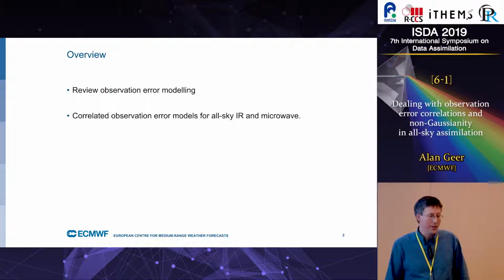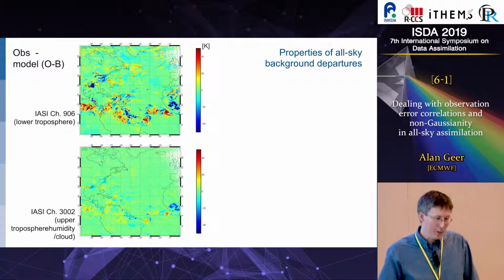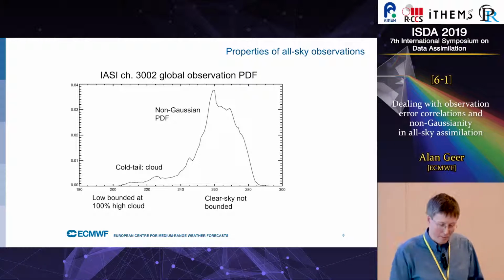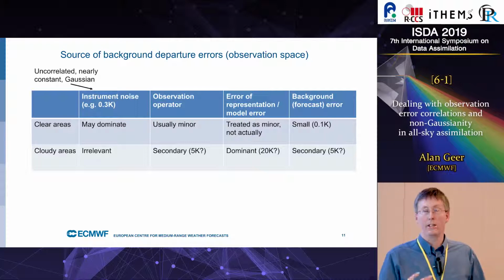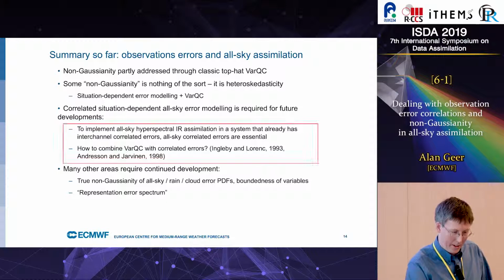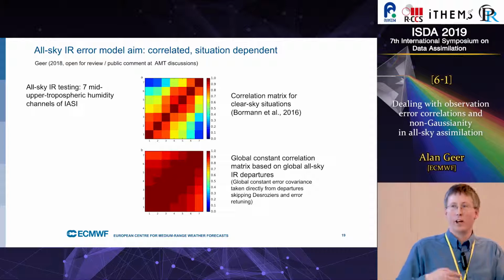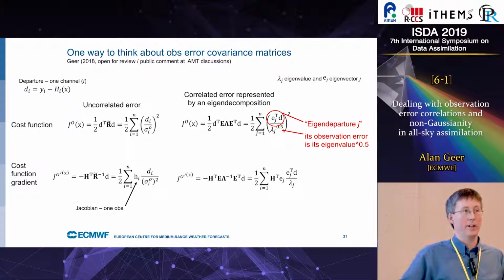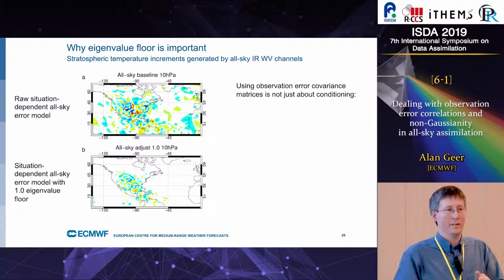"Dealing with observation error correlations and non-Gaussianity in all-sky assimilation" Alan Geer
"Dealing with observation error correlations and non-Gaussianity in all-sky assimilation"
Observation error modelling is an important part of assimilating all-sky satellite radiances. Error variances get much larger in cloudy and precipitating areas because of the error of representation. There are also interchannel and spatial correlations, but these have been ignored in all-sky assimilation until now. New error models have been derived that can change both correlations and variances as a function of cloud amount. Further, they can now be used alongside variational quality control which is also critical for all-sky assimilation. The new models have been applied to hyperspectral infrared radiances, giving the first good all-sky infrared results in a full-featured global forecasting system. They have also been applied to the assimilation of all-sky microwave radiances with significant improvements to forecast scores. In both cases it has been necessary to retune the error covariance matrices to filter out signals that are difficult for data assimilation to handle, such as trace inter-channel biases and gravity waves. The work has also re-examined the role of variational quality control as a way of dealing with the non-Gaussianity of cloud and precipitation errors. The new developments are likely to be applicable for many different observation types.

Alan Geer
(ECMWF)